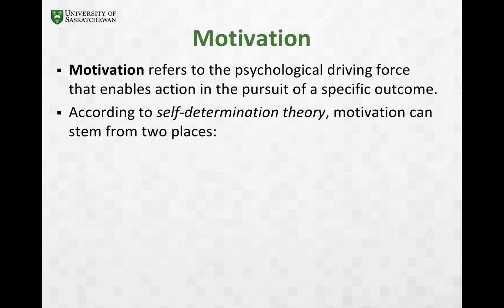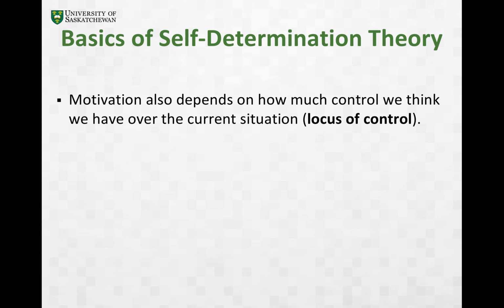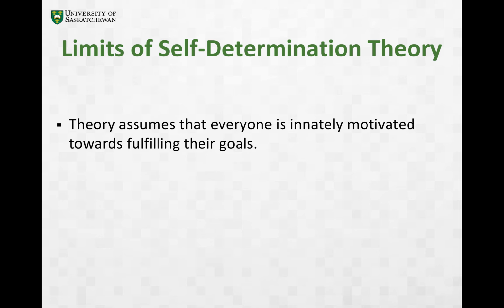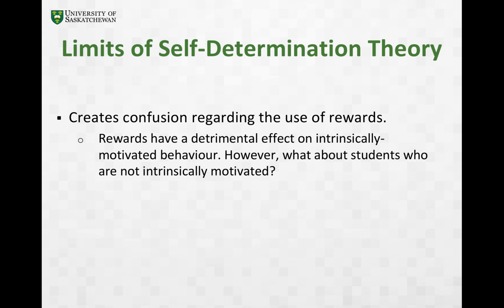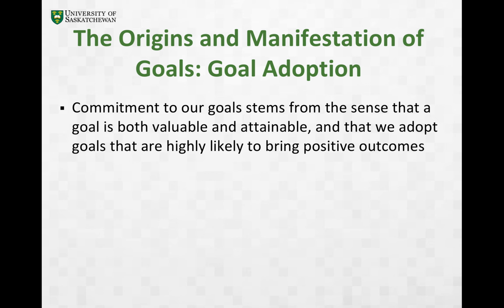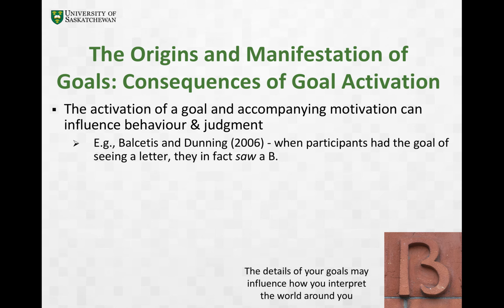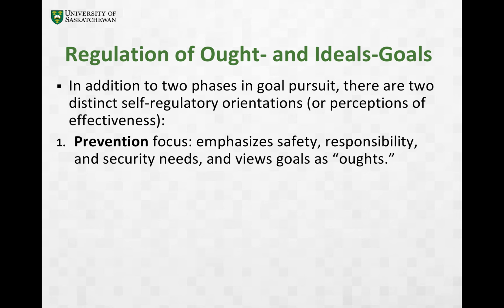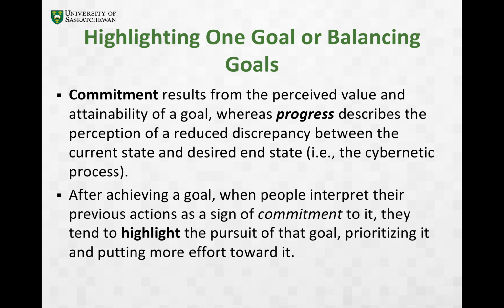Ch 11 Big Thoughts, Part 4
A brief lecture on social perceptions on motivation, beginning with a brief discussion of self-determination theory; a jaunt through goal pursuit; and a detour through self-regulation processes.